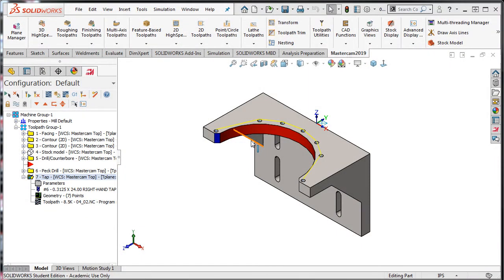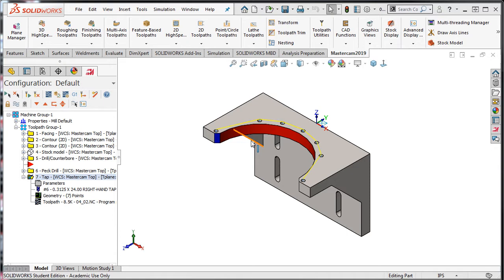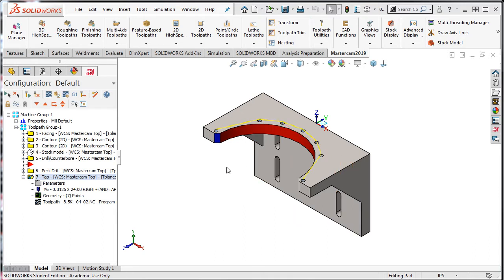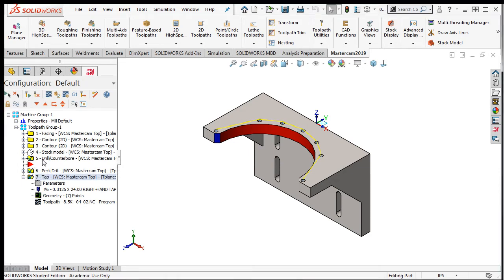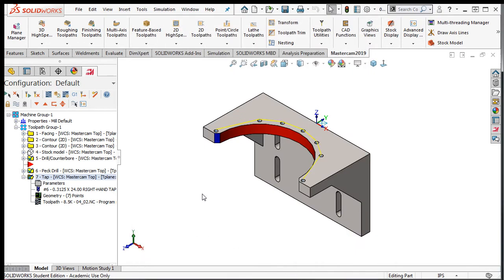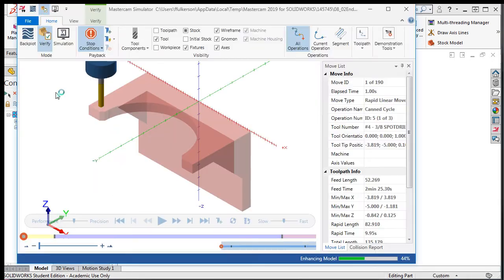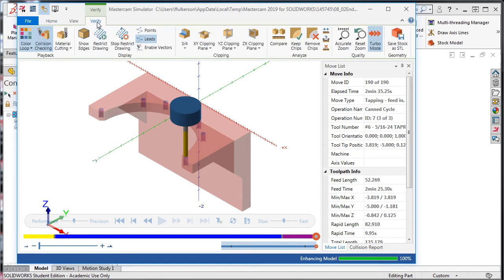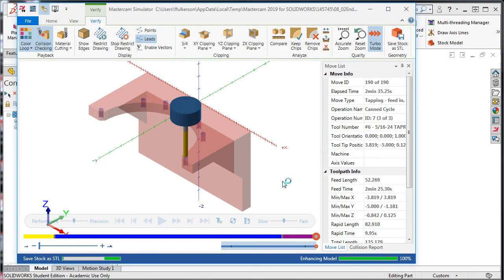48 - Mastercam for SolidWorks - Saving STL File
In this video I demonstrate how to save the verify simulation results as an STL file, which can then be used as a stock model for future toolpaths.